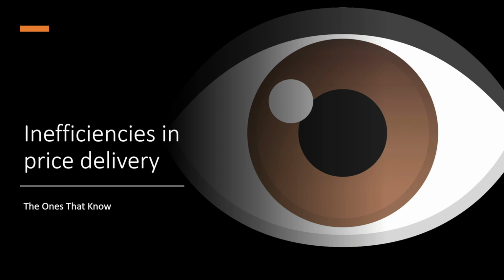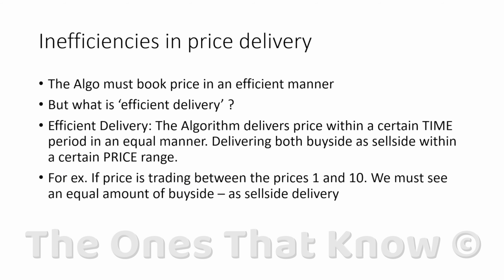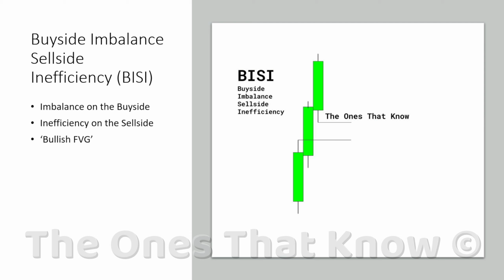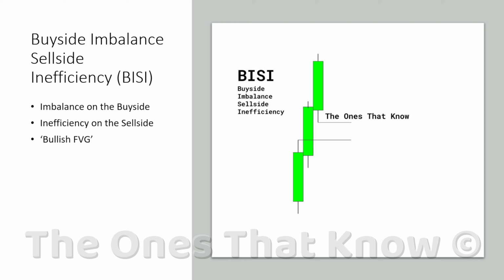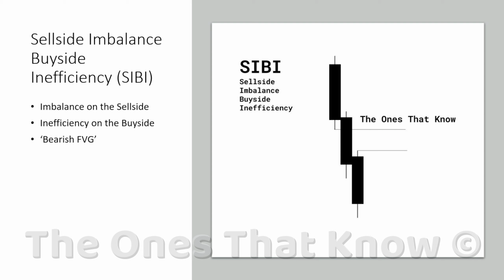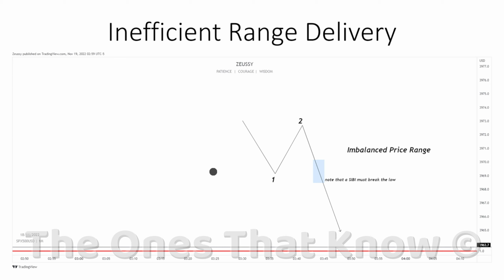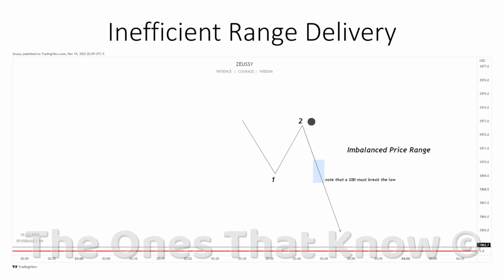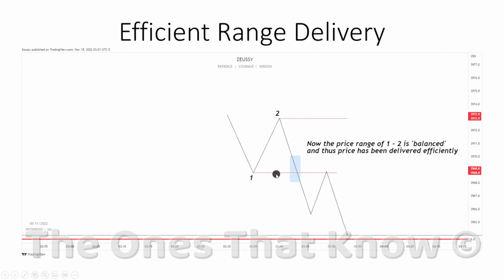Inefficiencies P1 4